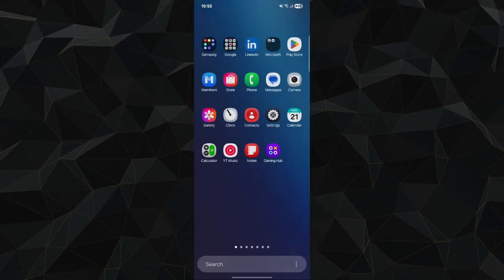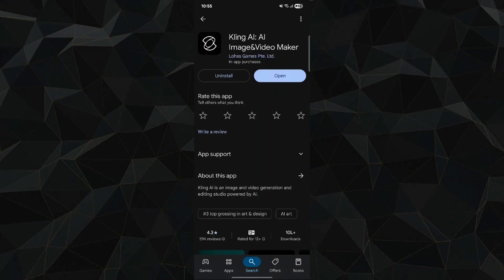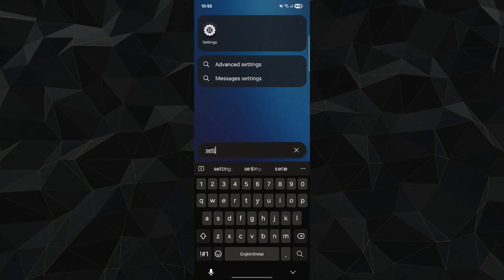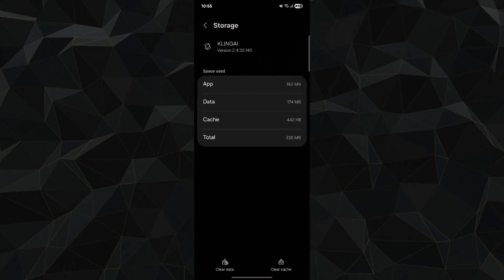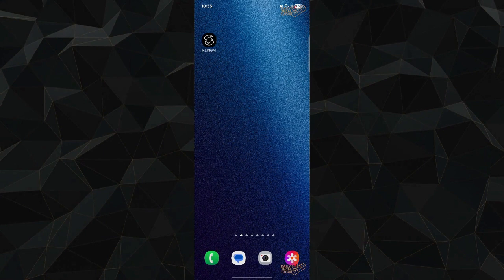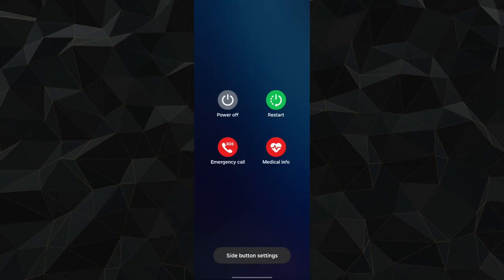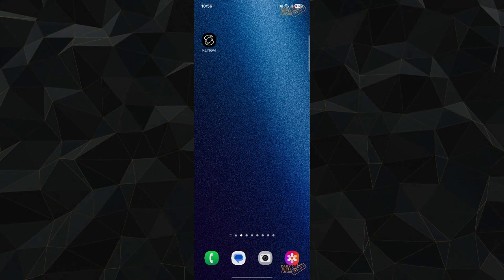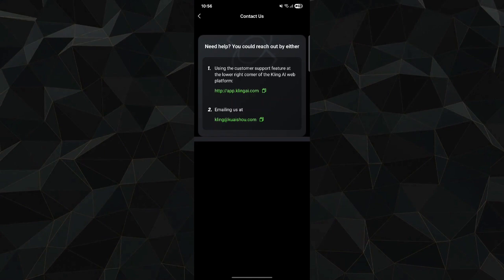How to Address App Crashes During Video Generation in Kling AI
Is Kling AI crashing every time you try to generate a video? You're not alone — and the good news is, there’s a solution! In this helpful step-by-step guide, we’ll walk you through exactly how to fix app crashes during video generation in Kling AI, so you can get back to creating without interruptions.

Kling AI is a powerful tool for generating stunning AI videos, but even top-tier apps can run into technical hiccups. Whether the app freezes, shuts down unexpectedly, or fails to export your project, this video has got you covered with real, effective fixes.

Here’s what you’ll learn in this tutorial:

Why Kling AI might crash during video rendering or generation

How to clear cache and free up device memory

Ensuring your app and OS are updated to the latest versions

Troubleshooting network connectivity and server issues

Pro tips for reducing video complexity to prevent overload

How to report persistent bugs to the Kling support team

Whether you're a digital creator, social media editor, or just experimenting with AI tools, this video will help you quickly resolve frustrating crashes and get back to creating amazing content with confidence.

Don't let app errors slow down your creativity. With these tips, you’ll optimize your device, stabilize Kling AI’s performance, and ensure a smoother experience every time you generate a new project.

Watch now and take control of your Kling AI experience today!